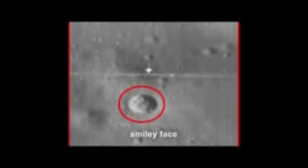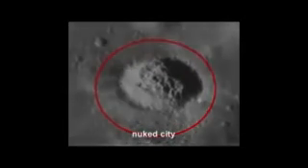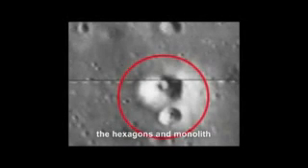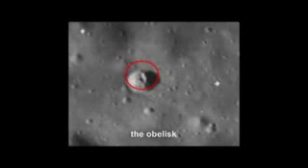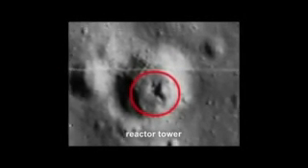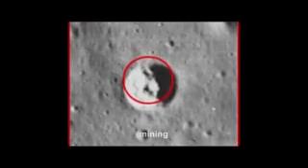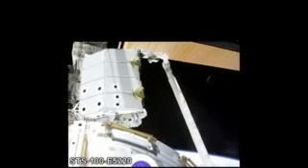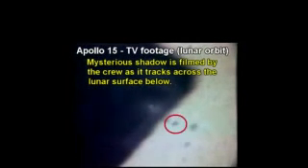Rense Interview with Dr Ken Johnston NASA airbrushed photos showing Moon structures